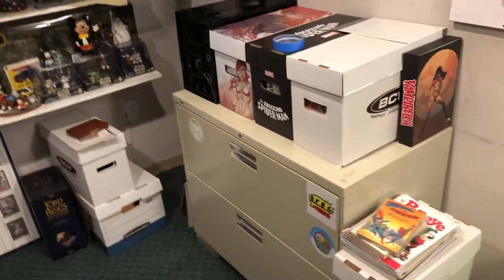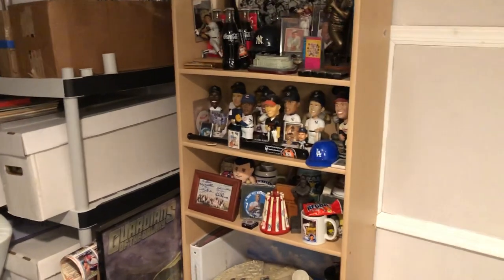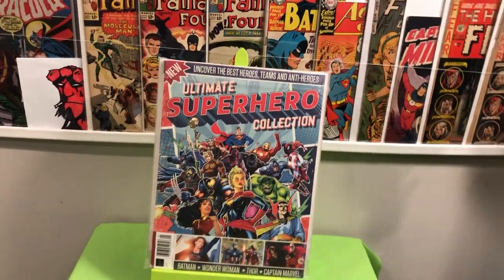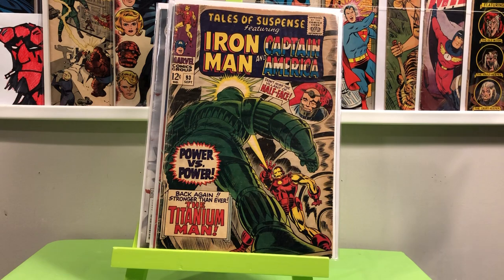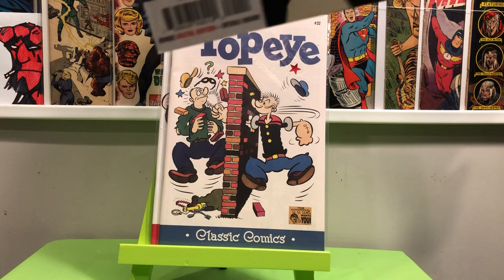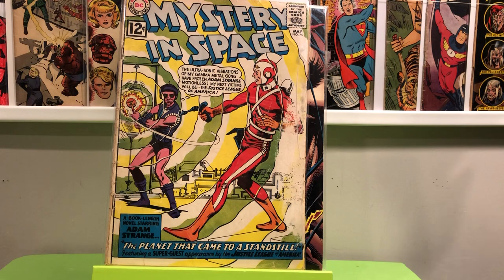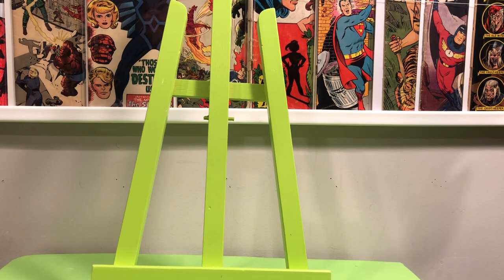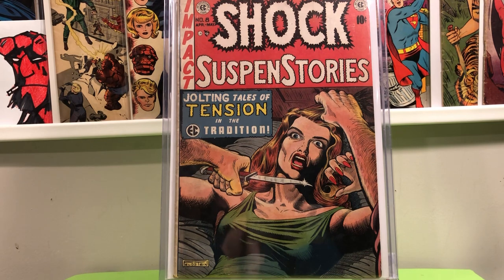Comic book haul (gold, silver, and bronze), and comic room tour (not intended for viewers under 13)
Just a quick coming books haul showcasing some really cool books from modern all the way to the golden age. I also show an update to my comic room. Be safe everyone